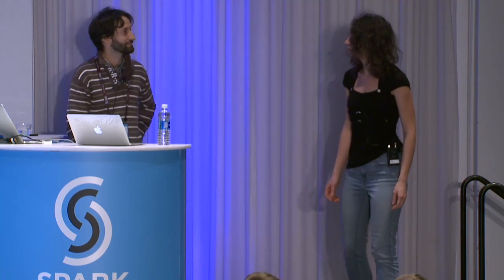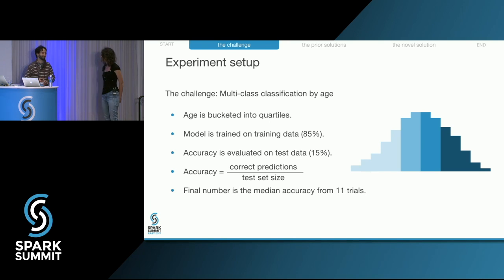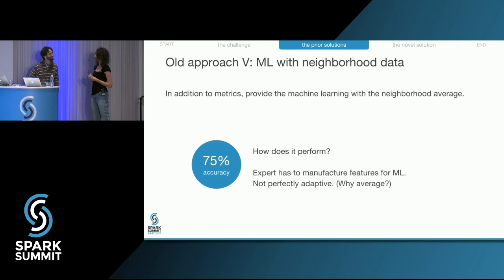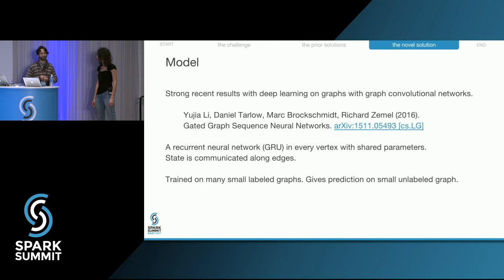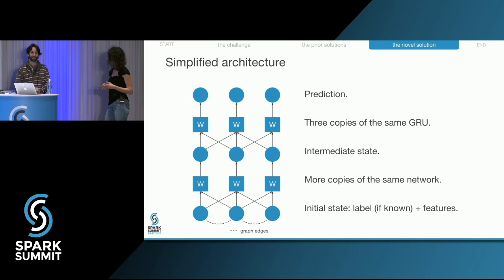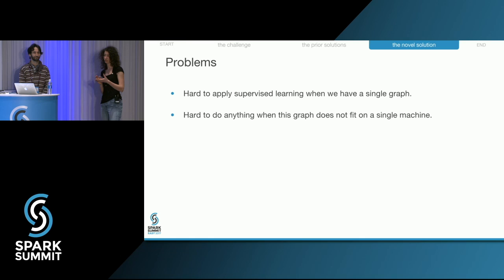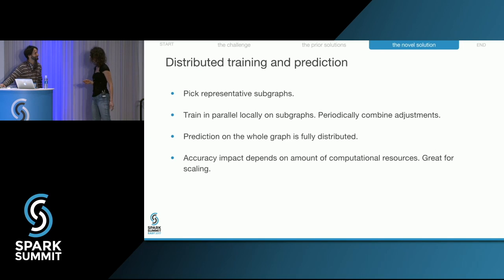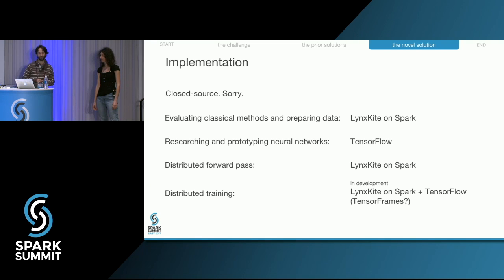Neural Network That Learns From a Huge Graph: Spark Summit East talk by Dániel Darabos/Hanna Gábor